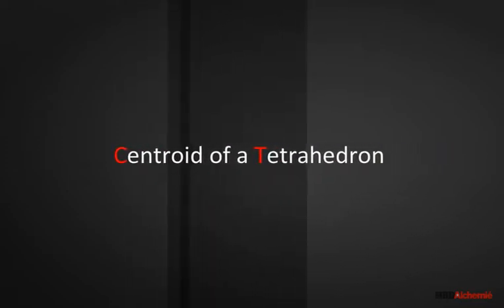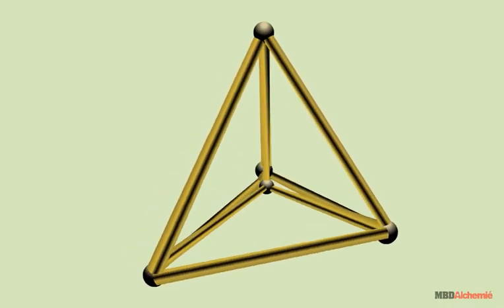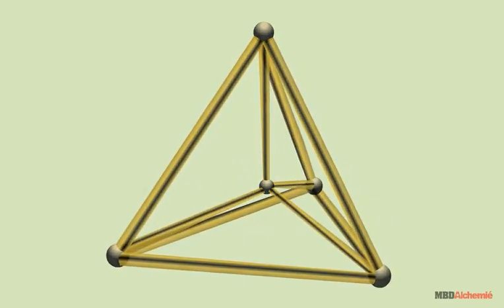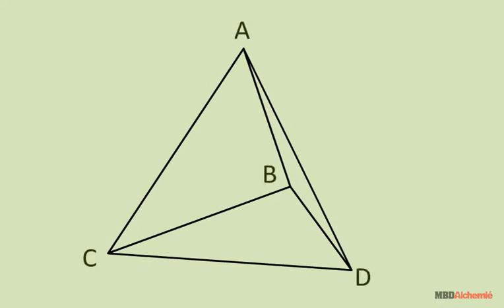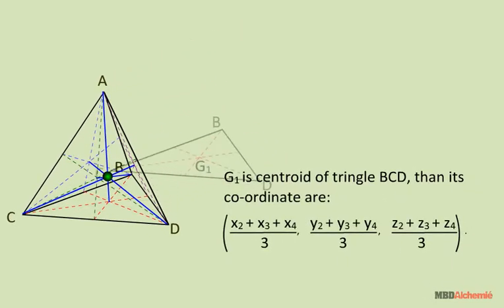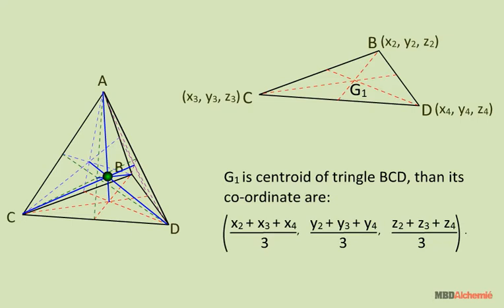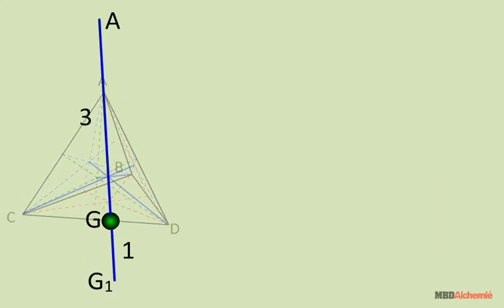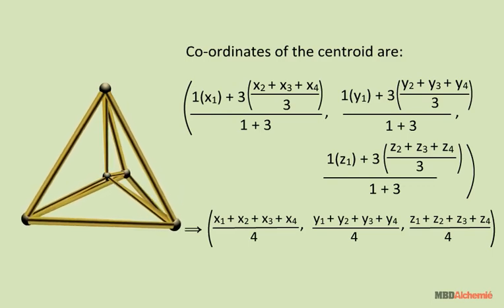Centroid of a Tetrahedron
MBD Alchemie presents a video that will help the students to understand the concept of a tetrahedron and its centroid. Formulae to understand the concept are also discussed in this video.